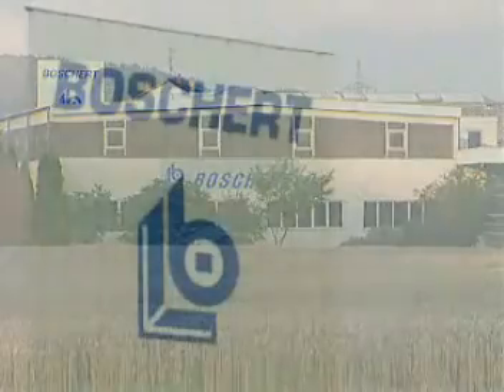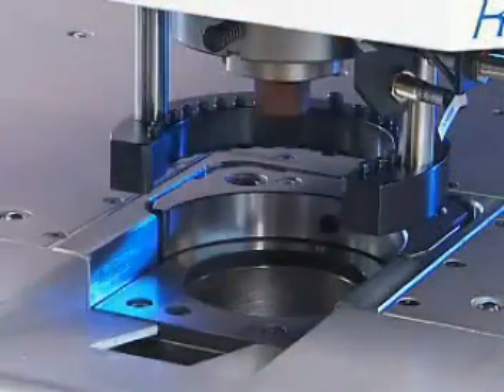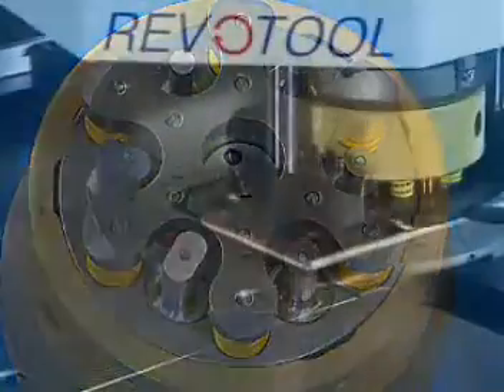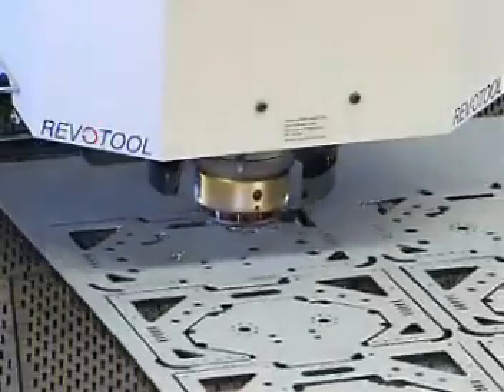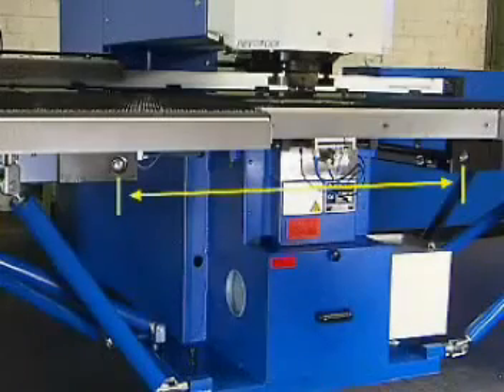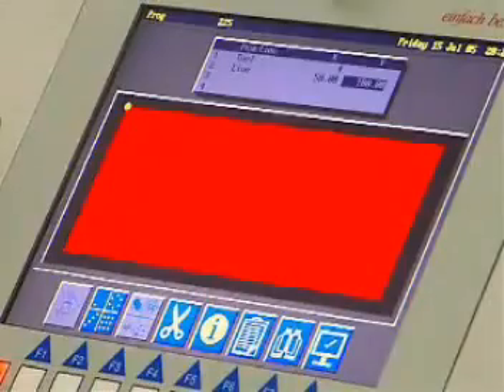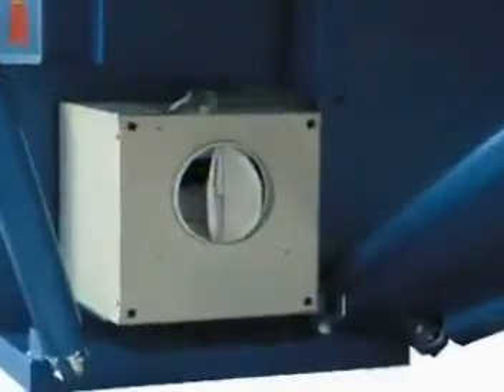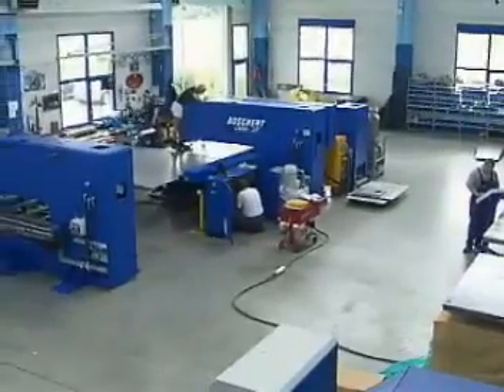Boschert CP Series - CNC Punching Machine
Boschert CP -- Series CNC Punching Machines
• CP Basic -- simple, rigid and reliable punching
• CP RevoTool -- adds Boschert's multi-tool solution to enhance productivity
• CP Rotation-Index -- for punching complex parts at half the cost of turrets or ATC punches

Productive CNC punching with affordable configurations for all fabrication shops
• Punching
• Nibbling
• Forming
• Marking
• Tapping